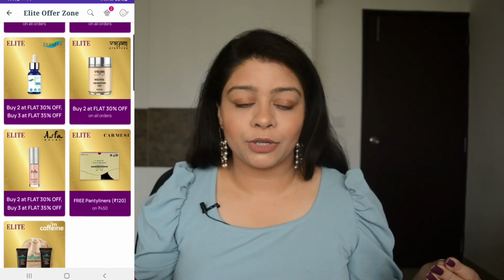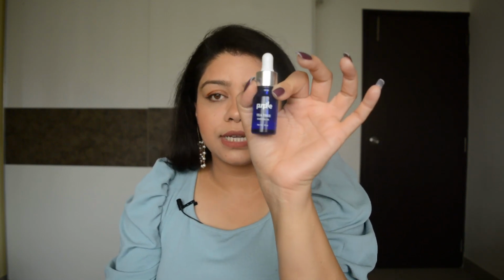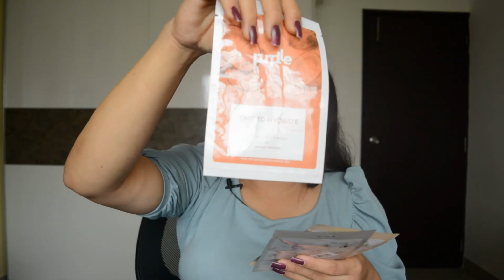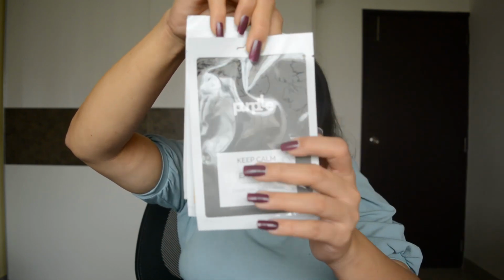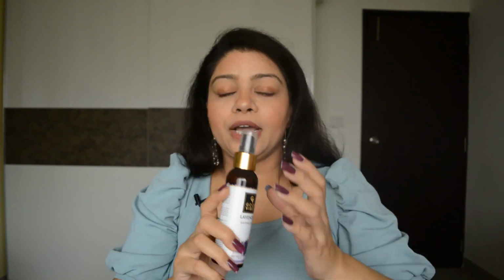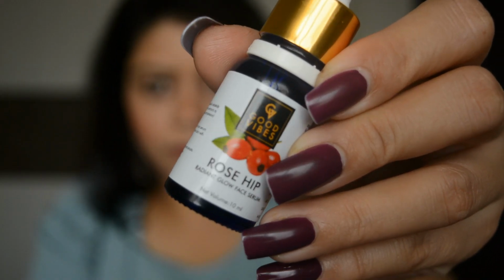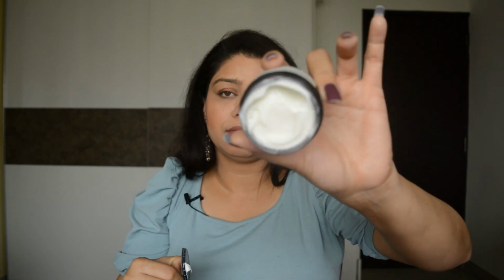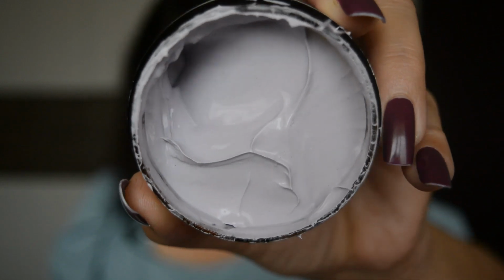Purplle get gorgeous sale haul |Best affordable skincare | Kajal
Recording Mic

Camera used